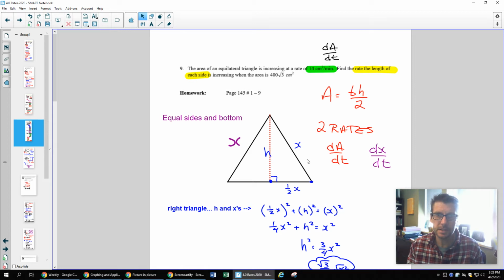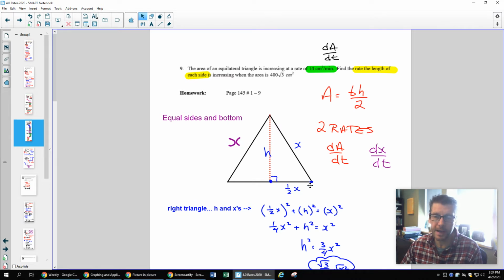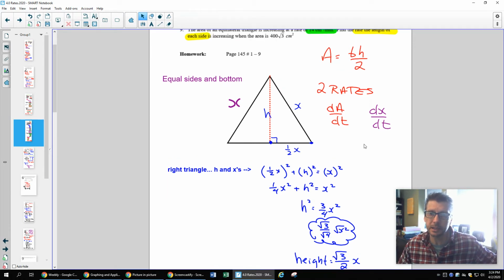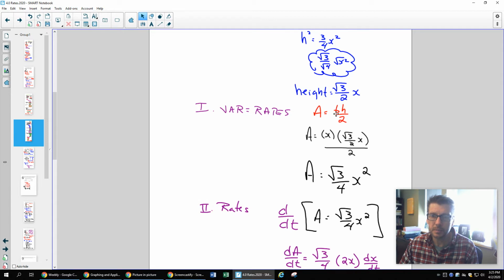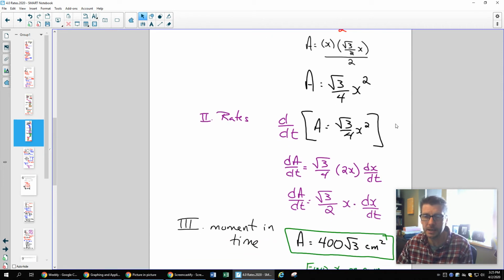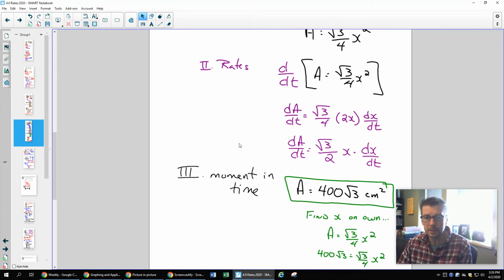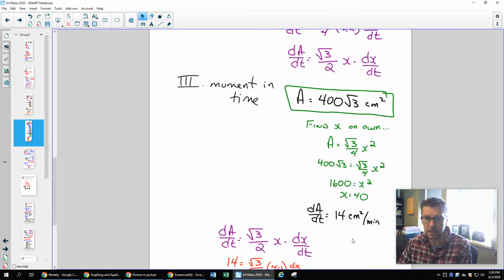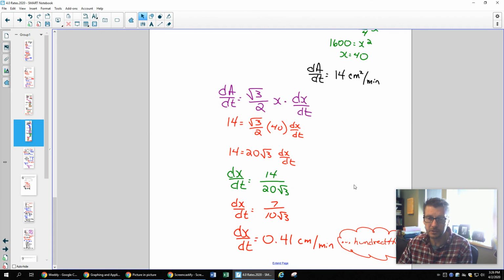Q9 Equilateral Triangle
An equilateral triangle's area is growing... how fast is the side increasing?